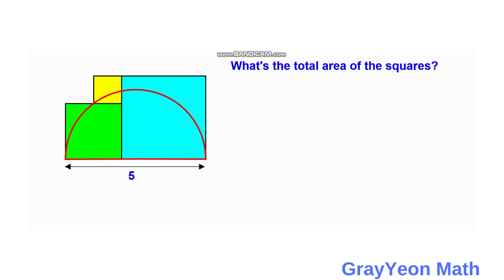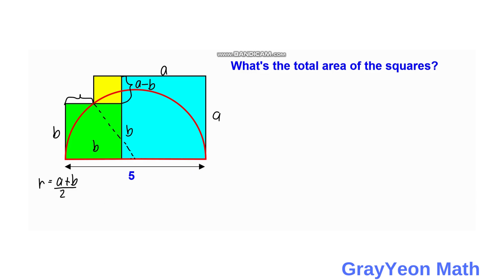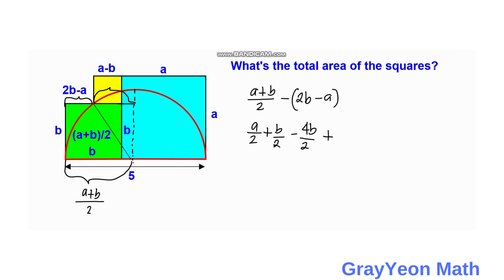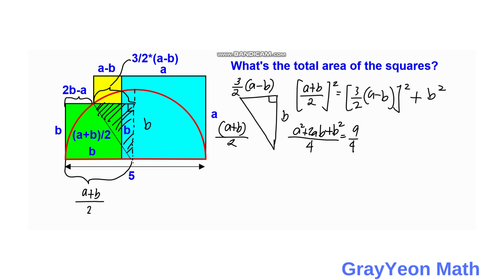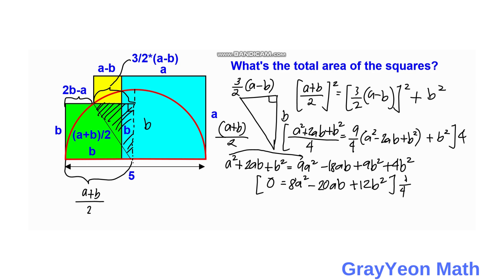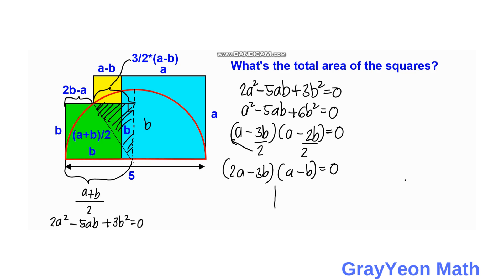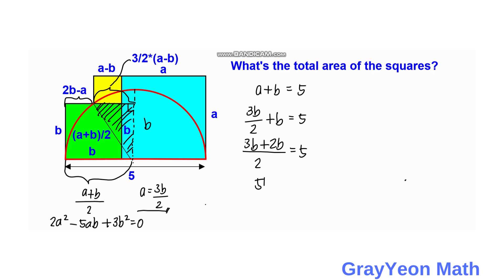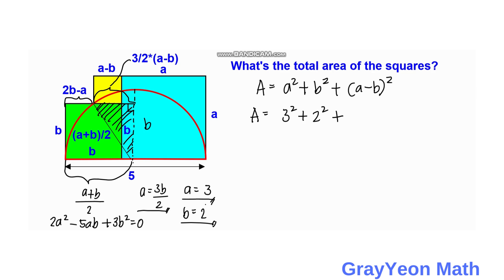FIND TOTAL SQUARES AREA | Geometry Skills | Math Puzzles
Find the total area of the squares. In this video, we will be using the Pythagorean theorem. Find the area of the three squares combined.